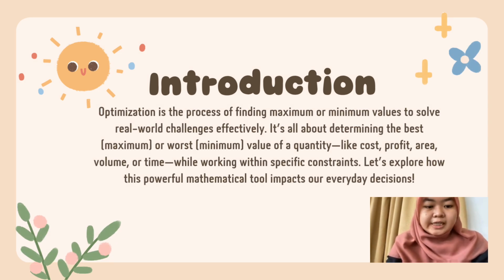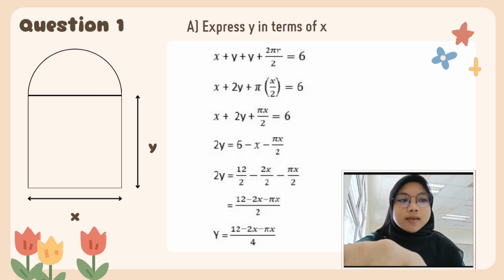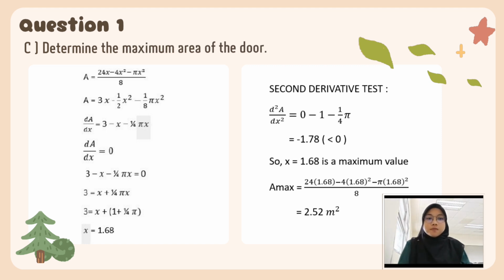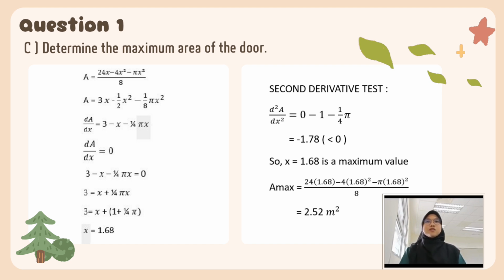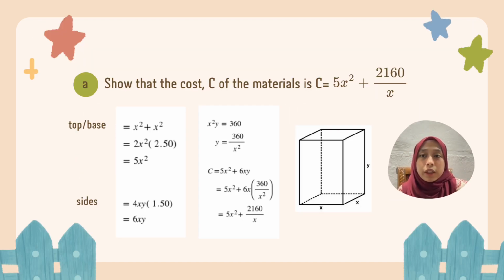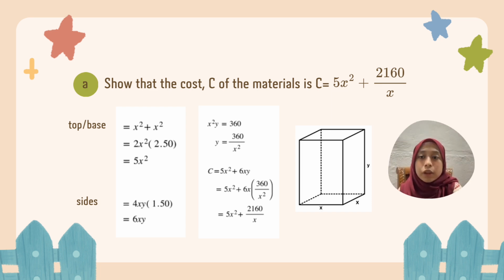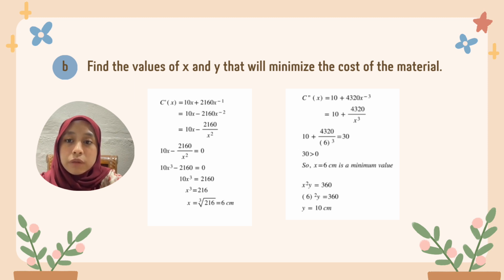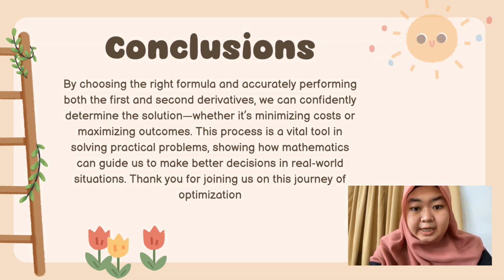MAT 183 VIDEO PRESENTATION - APPLICATION OF DIFFERENTIATION ( APPLIED MAXIMUM AND MINIMUM )